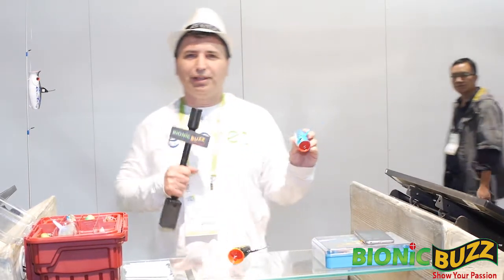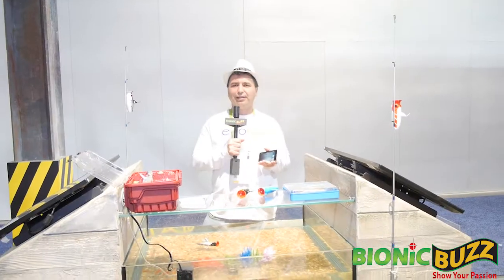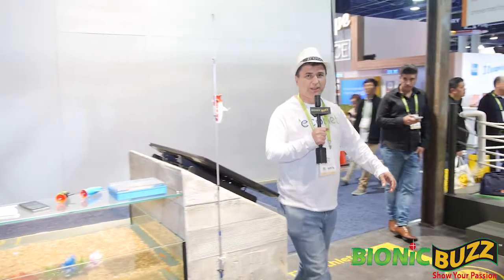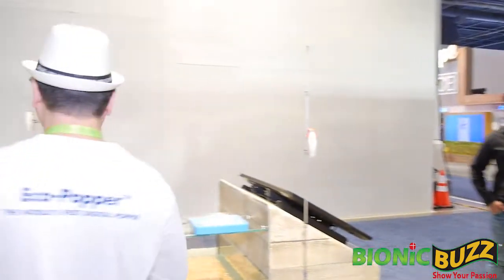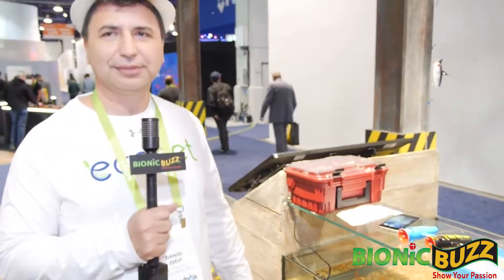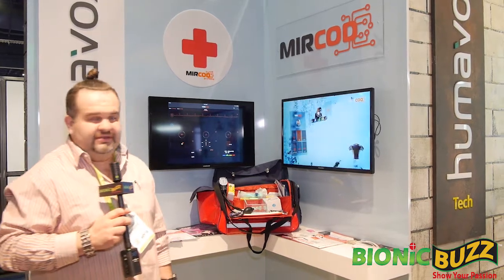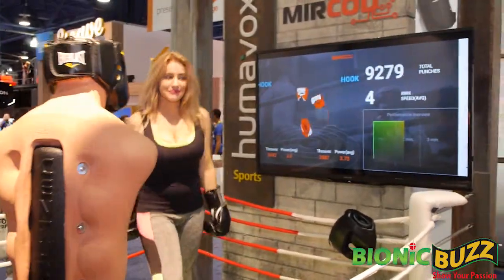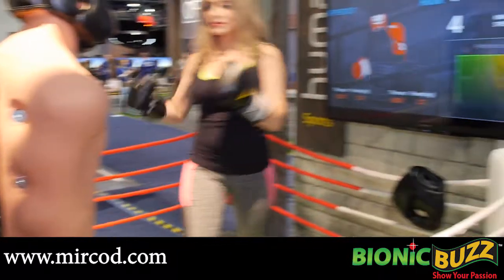HUMAVOX, ECO-NET & MIRCOD interview at CES 2018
Bionic Buzz® was at Consumer Electronic Show 2018. There we stopped by the HUMAVOX booth to learn about their amazing tech and companies using like ECONET and MIRCOD.

HUMAVOX creates wireless power technology platform for effortless charging of multiple devices.Humavox mission statement is to change the way manufacturers think of 'power' when designing a new product, take away some of the limitations that has been troubling them, so we, the users who end up using that very same product, can allow ourselves to take words like "power status" and "chargers" off our minds and simply enjoy the product throughout the day – just like the manufacturer intended. We got to interview co-founder & VP of innovation Asaf Elssibony.

Also at the booth was Eco-Net Ltd. (The Ecology Network) provides state-of-the-art products that empower the sports fishing experience, such as the Eco-Popper™ – The World’s First Digital Fishing Popper. They are committed to help deliver the best possible fishing experience – before, during and after the activity itself.Eco-Net was founded by a group of technology entrepreneurs with a passion for sport fishing. In the last 15 years, they have delivered many software and media solutions to thousands of professional users around the world. Now, they are bringing to the market a cool, fun fishing product that can also create a major environmental impact on a global level. We got to interview CEO Dani Zevi at the booth.

Also at the booth was MIRCOD Ltd. which is developing an automated rapid prototyping platform for IoT & IoMT development. Users choose a design and functionality using a simple - straightforward modular drag & drop interface. They select hardware, software and business Intelligence levels so the AI platform selects the best possible combinations while considering factors such as functionality, size, and cost. MIRCOD delivers a fully functional working prototype along with a product file that can then be produced by MIRCOD or independently. We got to interview CEO Michael Fainshtein.